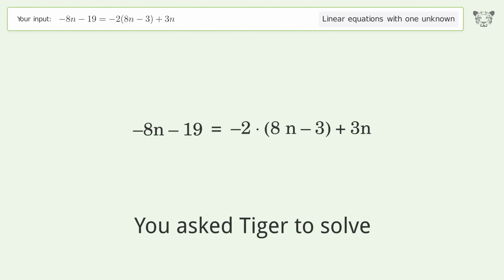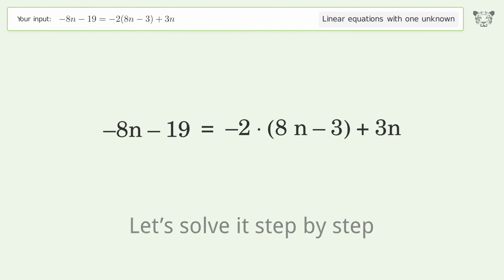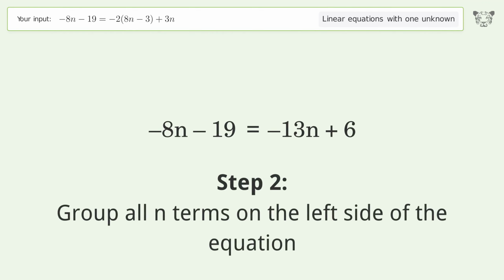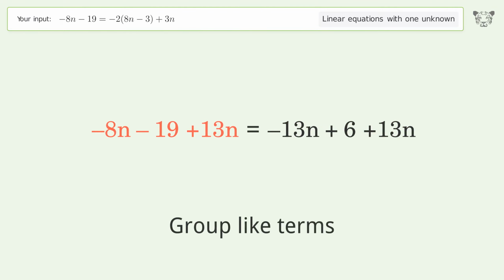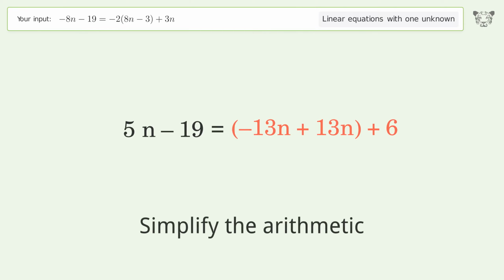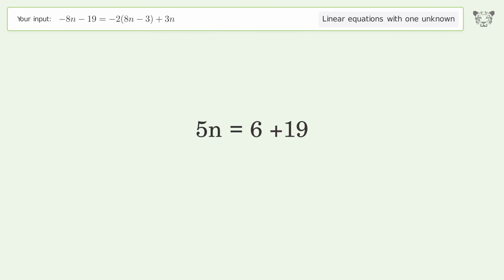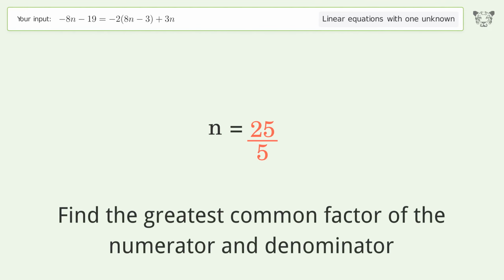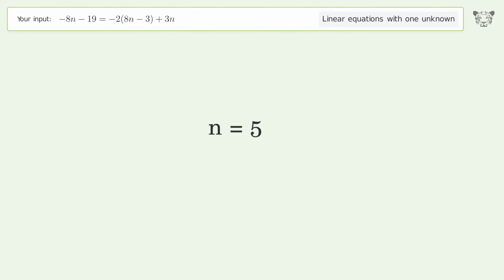Linear equation with one unknown: Solve -8n-19=-2(8n-3)+3n step-by-step solution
Solving -8n-19=-2(8n-3)+3n using the linear equation with one unknown solver

for a step-by-step and more tips and tricks for dealing with linear equations with one unknown.